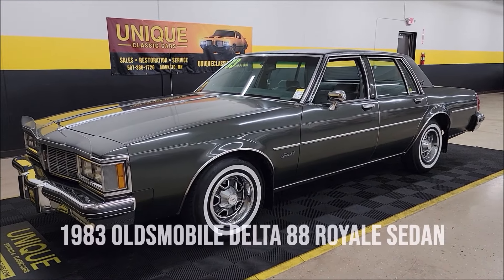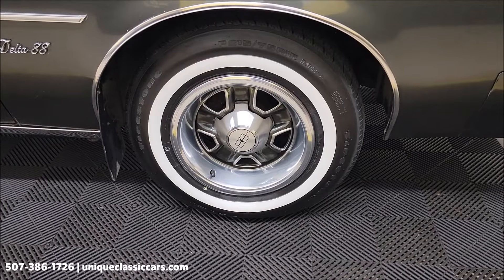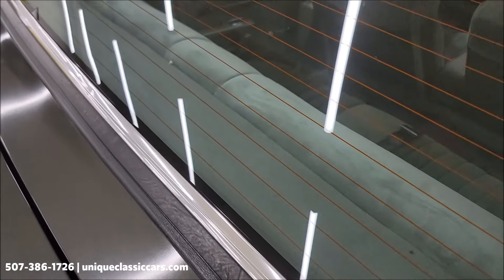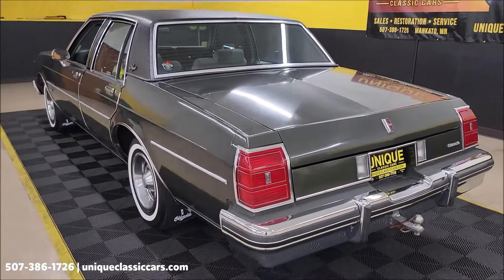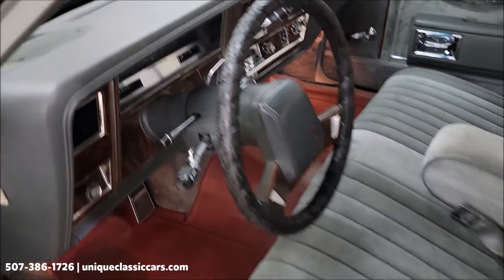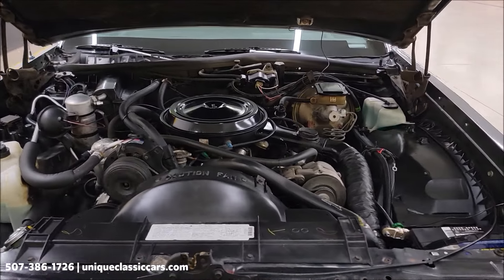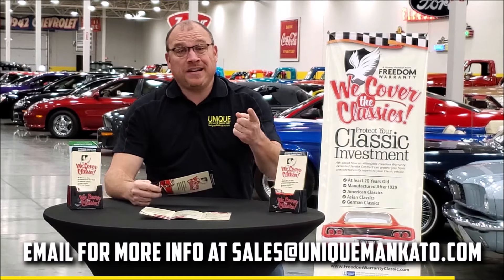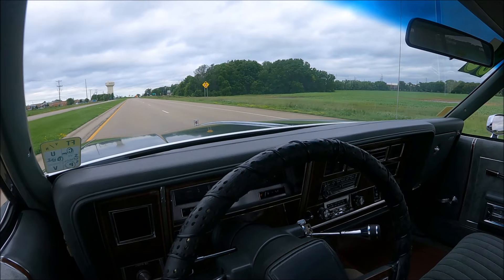1983 Oldsmobile Delta 88 Royale Sedan | For Sale $13,900